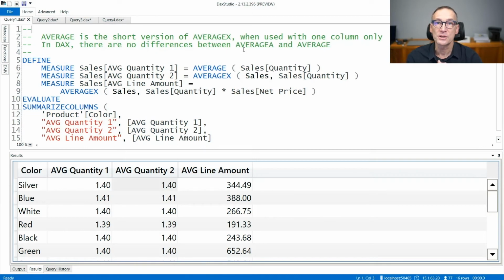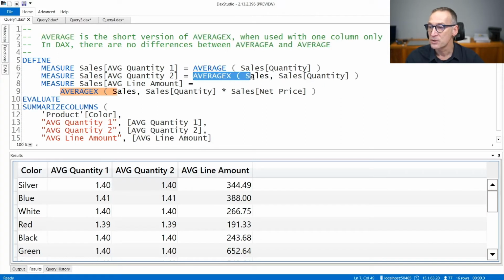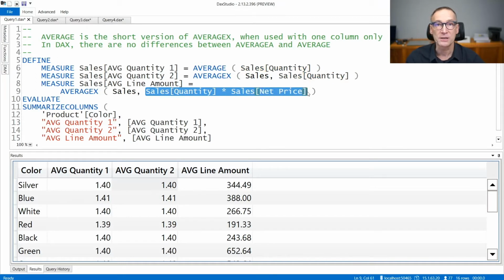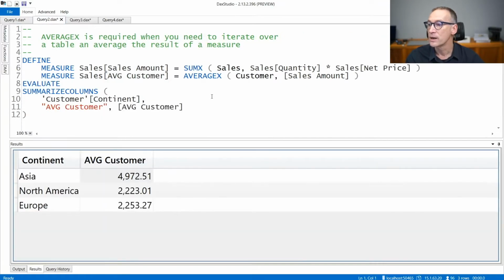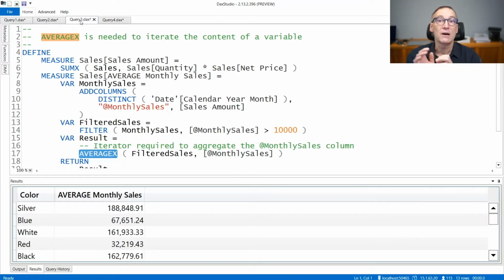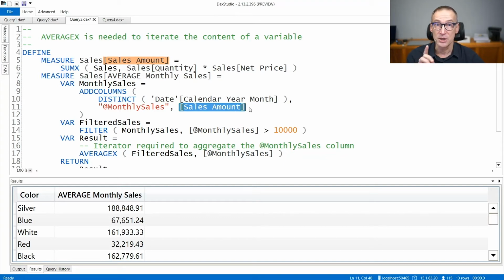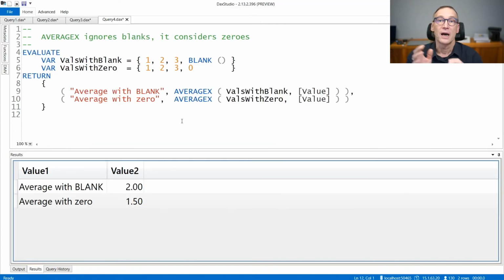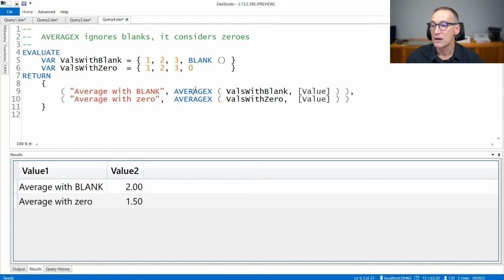AVERAGE, AVERAGEA, AVERAGEX - DAX Guide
AVERAGE: Returns the average (arithmetic mean) of all the numbers in a column.

AVERAGEA: Returns the average (arithmetic mean) of the values in a column.

AVERAGEX: Calculates the average (arithmetic mean) of a set of expressions evaluated over a table.